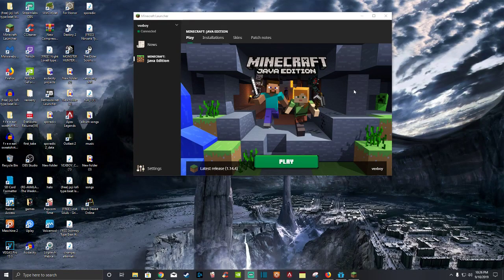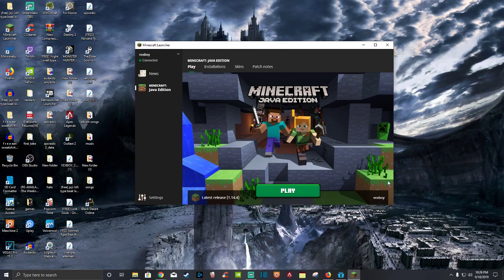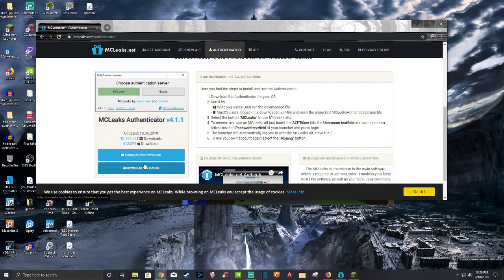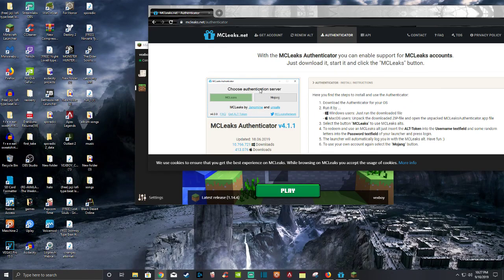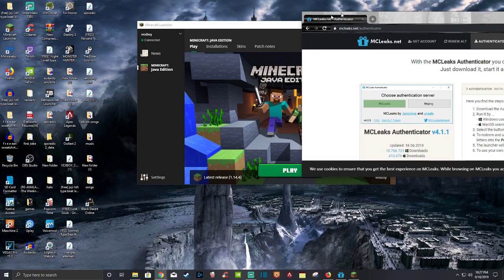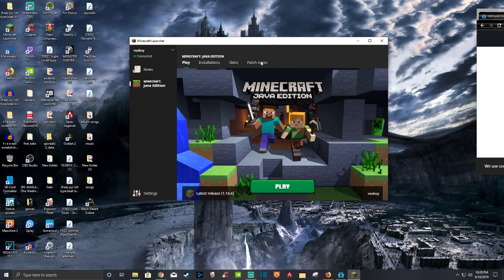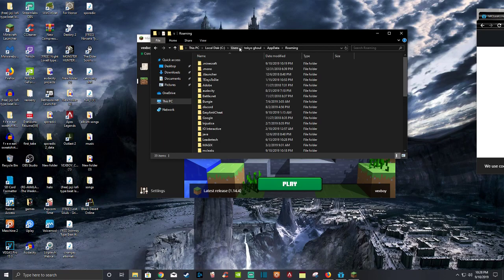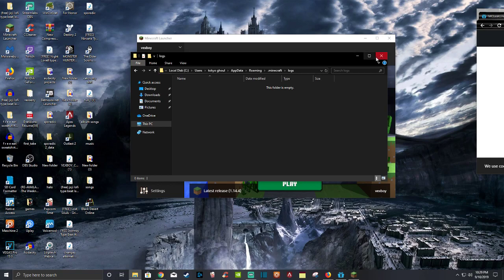How To Fix Mincraft LOGIN ERROR mcleaks (java launcher) working 2020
this is a fix for the minecraft launcher app not the website to login on the website try using mojang on web browser thank you for watching please sub like share